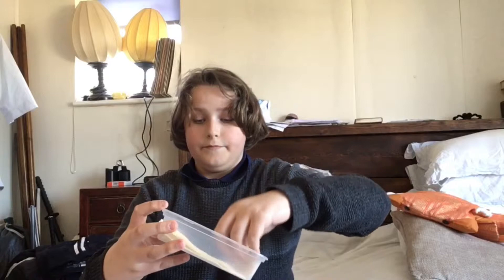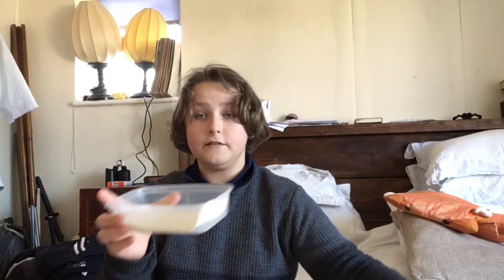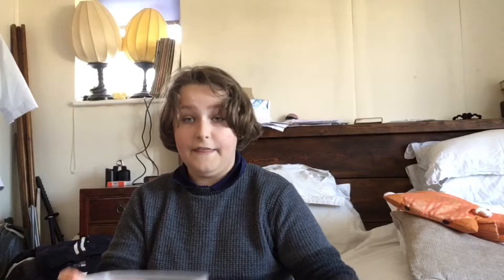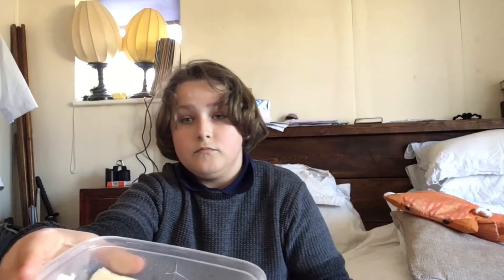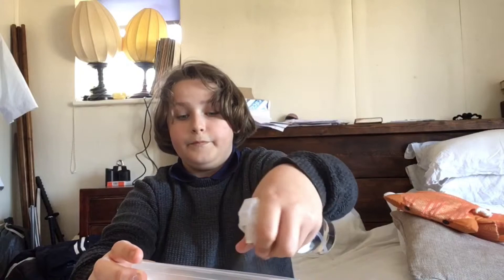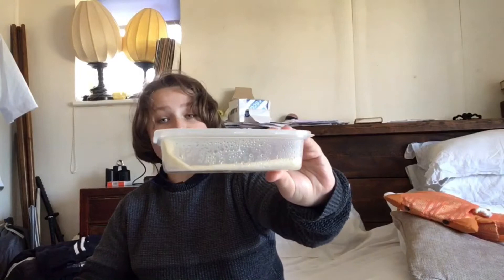HOW TO INCUBATE STICK INSECT EGGS **IN LESS THAN 2 MINUTES!**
Hey guys I hope that you enjoy this video! This species of stick insect are the Indian stick Insects! One of the easiest to care for and great for beginners! If your stick insect lays eggs and you do not want to keep them then you can either put them in the freezer and crush them, they are the most humane way of killing them. See ya 👋!